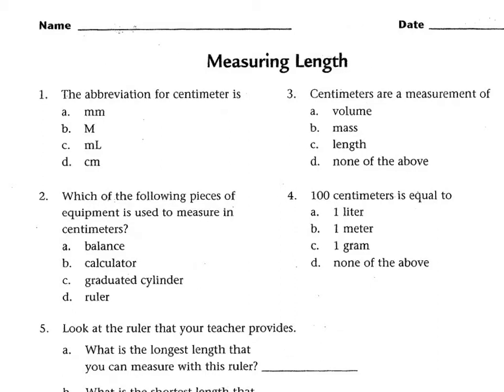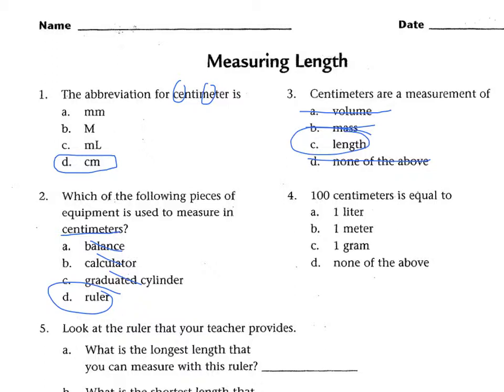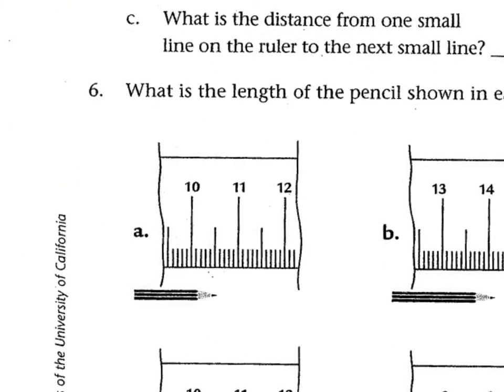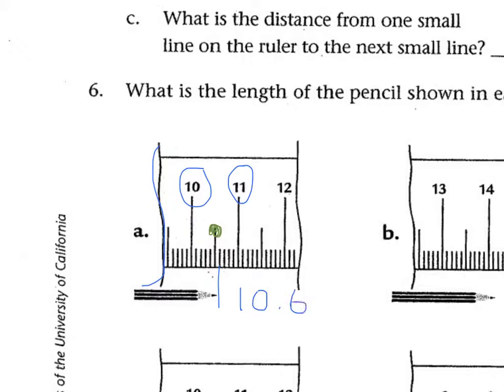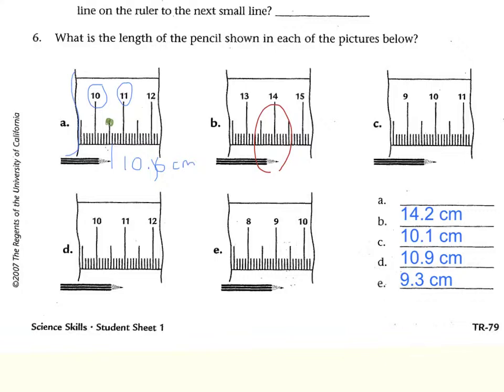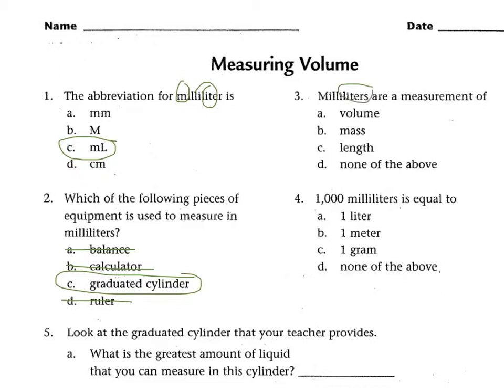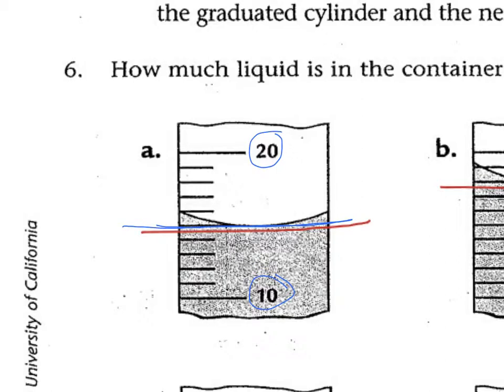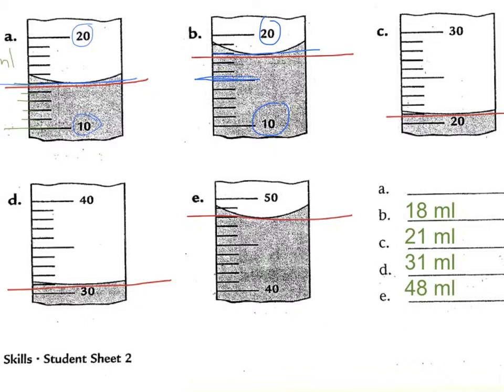Made with Explain Everything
Length and Volume Worksheet